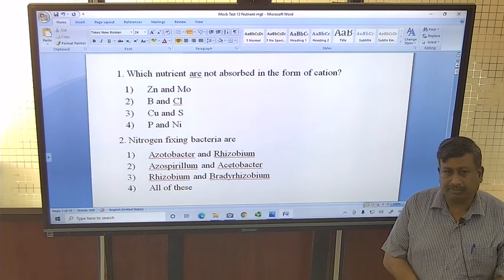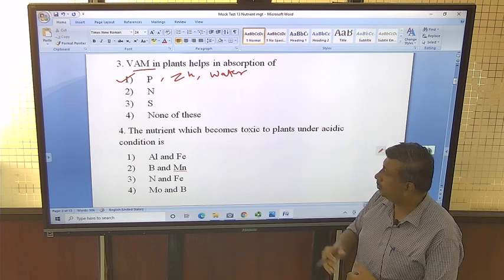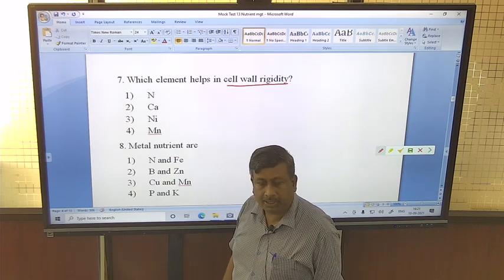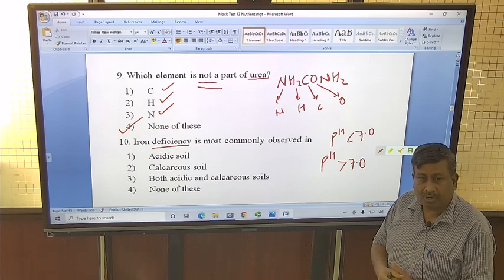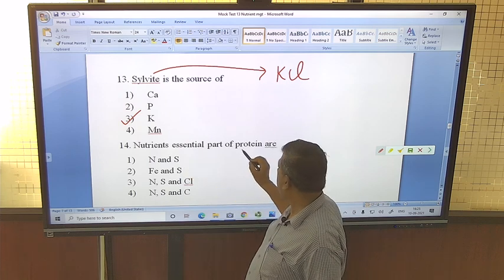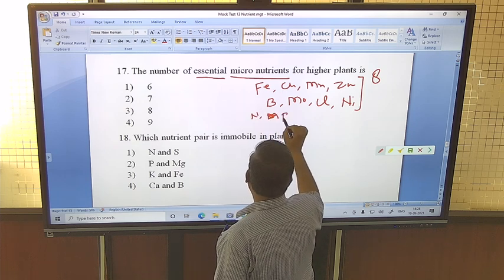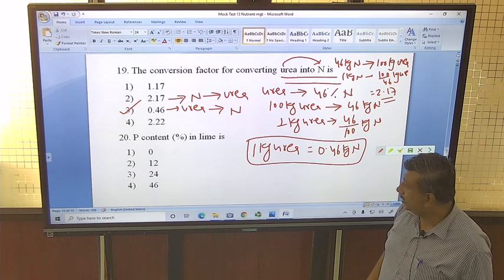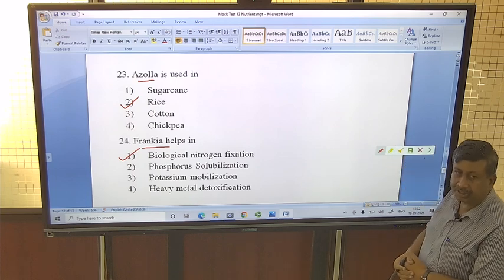Mock Test 14: Based on Soil Fertility and Essential Nutrients